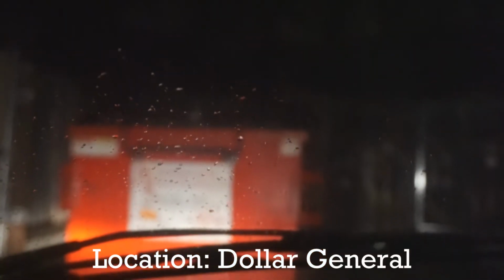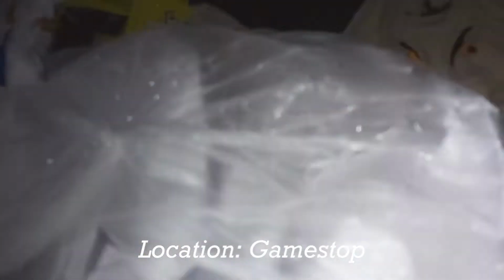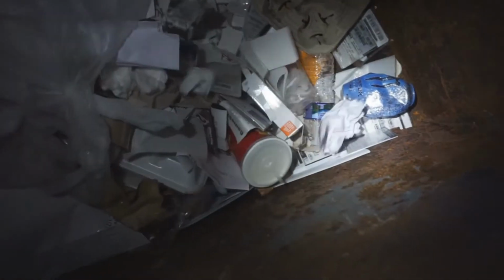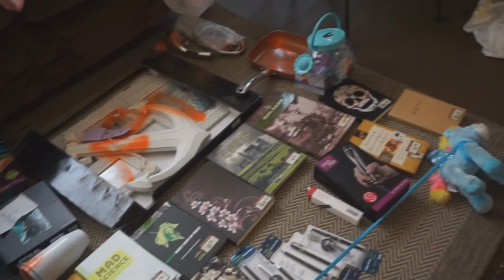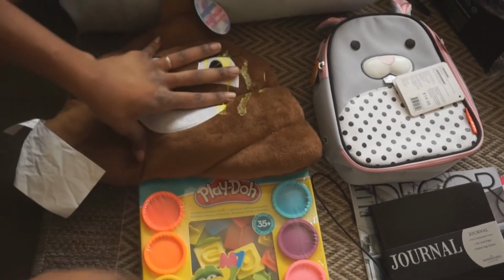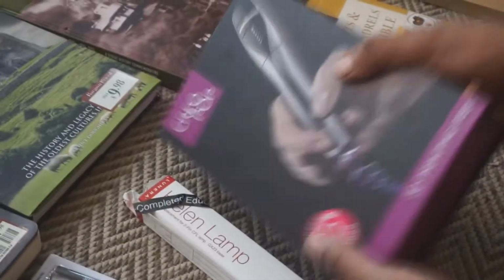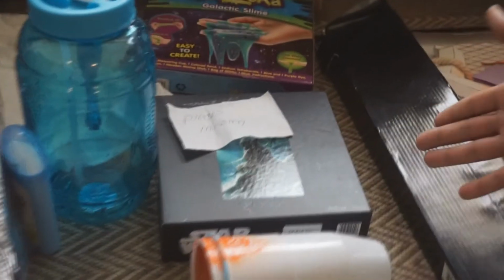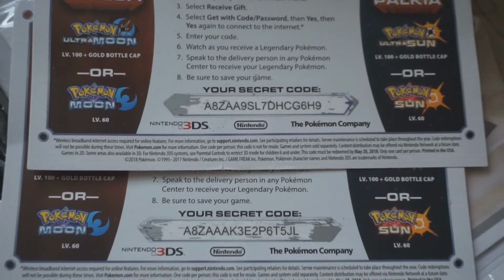WOA! WE FOUND A 3D PRINTING PEN AND SCORED BIG!!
Hey gang were back again with a new video. We managed to hit a few stores and grab some really cool items which we will review at the end and of course be sure to smash that like button for more cool haul videos. Also more pokemon codes will be shared in this video so be sure to watch till the end!